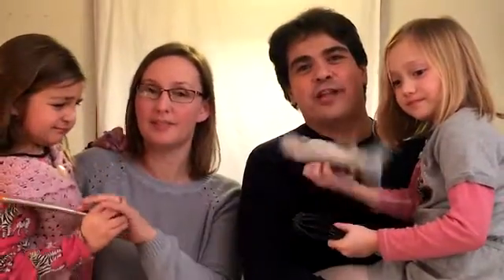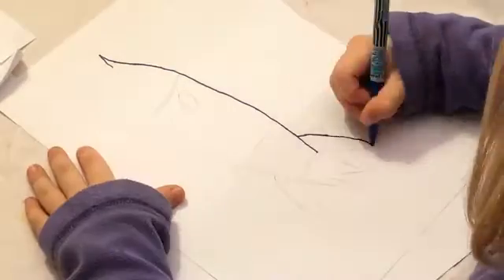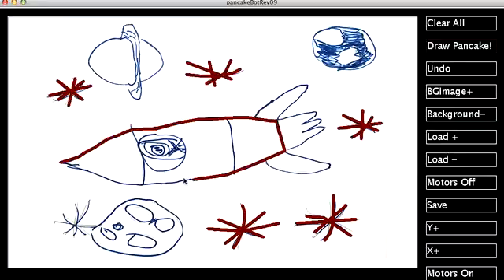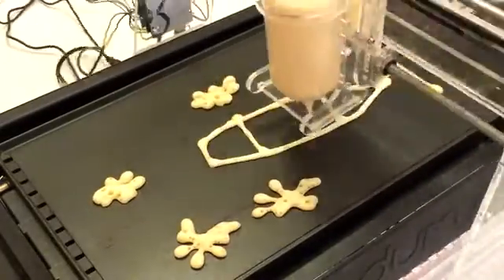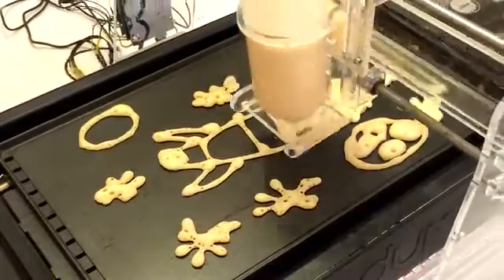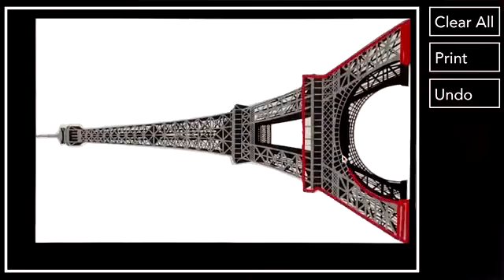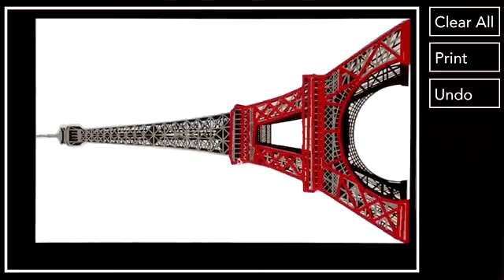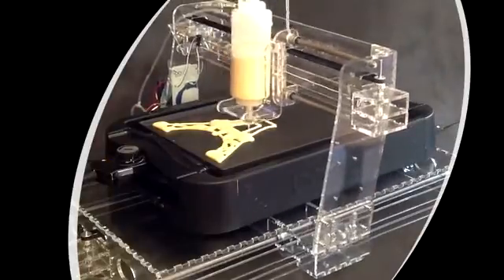PancakeBot: 3D–принтер для блинчиков